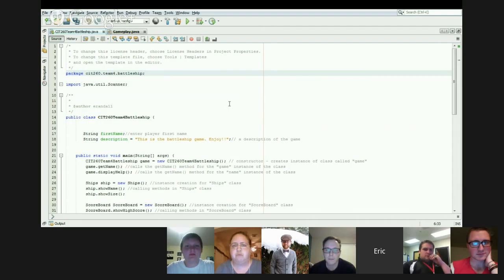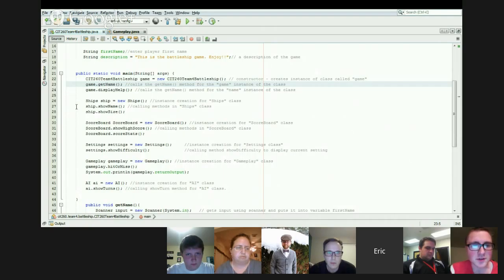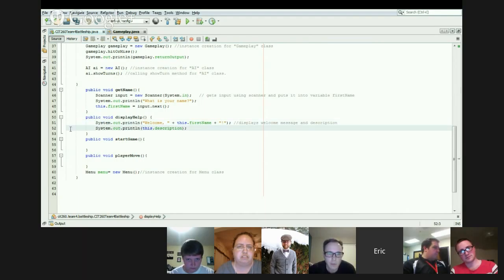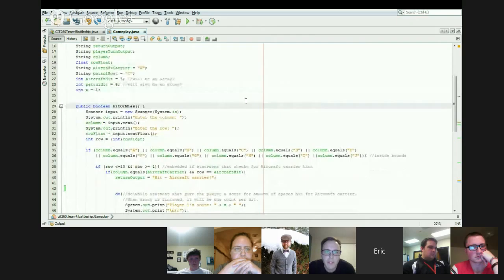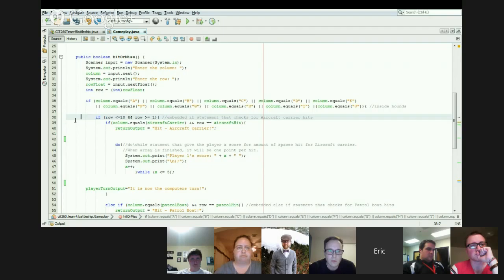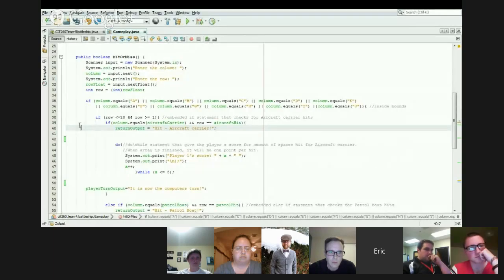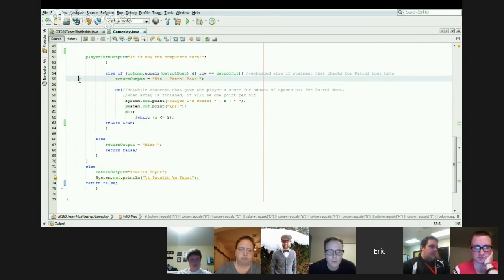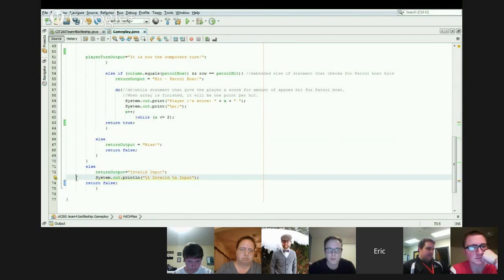CIT 260 Group 4 Battleship